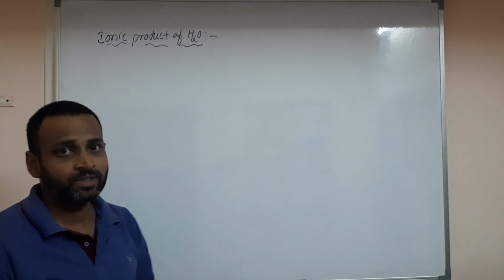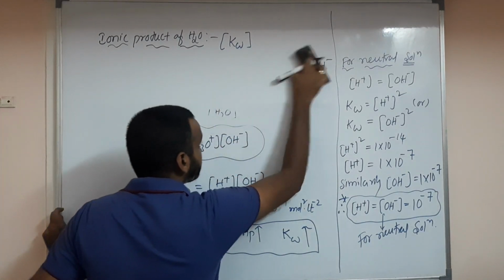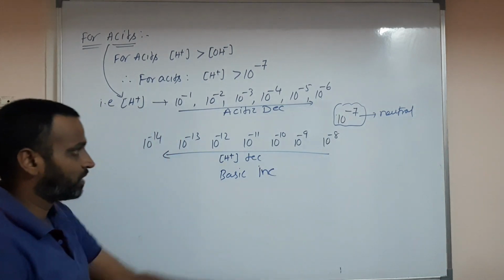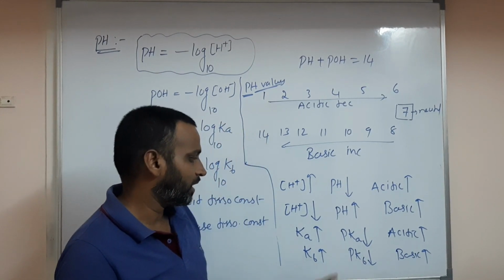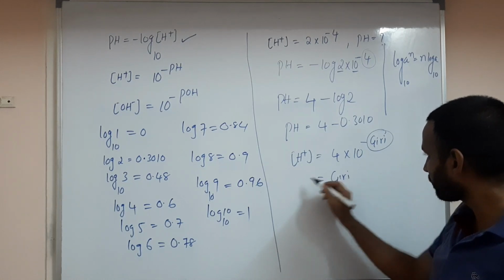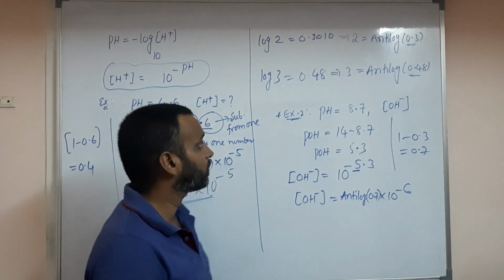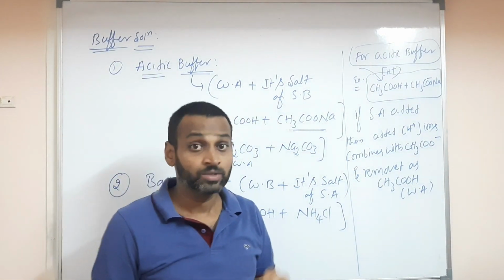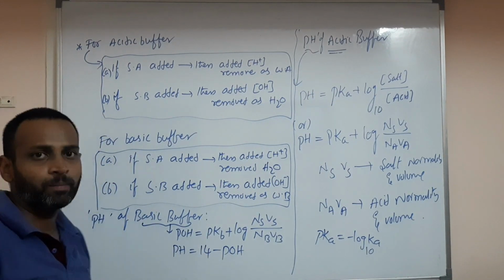ionic equilibrium revision